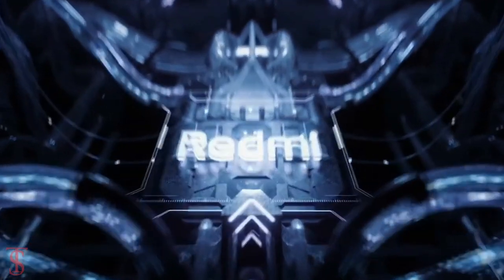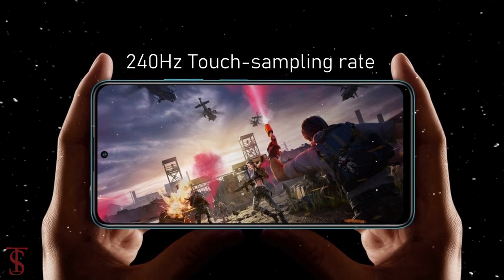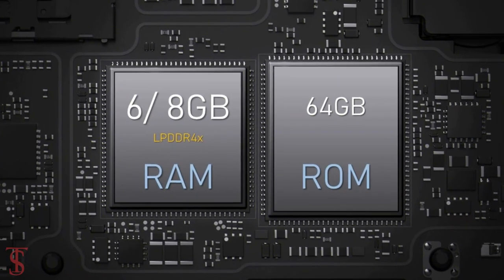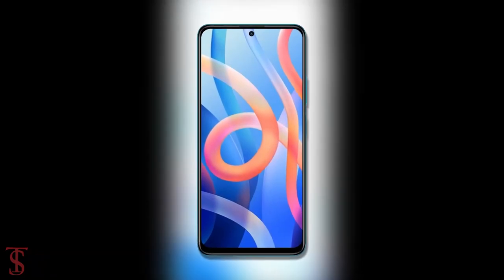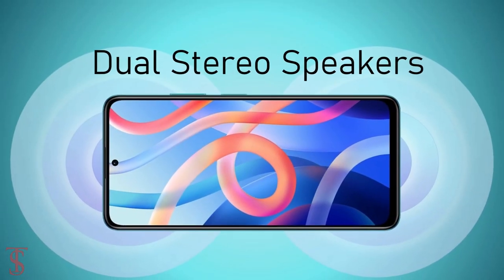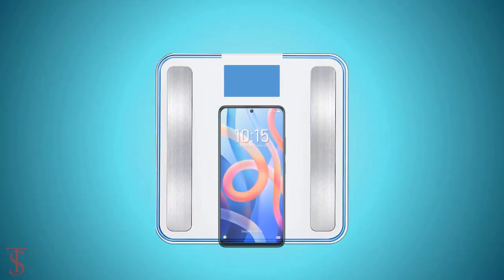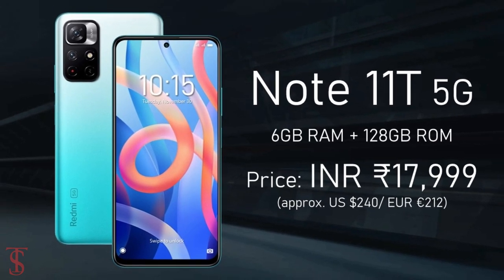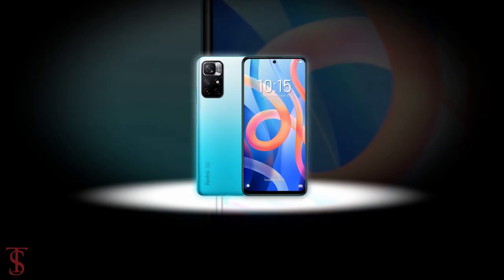Redmi Note 11T 5G Price, Official Look, Design, Specifications, Camera, Features, and Sale Details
Redmi Note 11T 5G was launched in India on Tuesday. The new Redmi phone is essentially a rebranded version of the regular Redmi Note 11 5G that Xiaomi launched in China last month. The Redmi Note 11T 5G comes with a 90Hz display and carries dual rear cameras. It also features a hole-punch display design and includes fast charging support. The Redmi Note 11T 5G comes as the successor to the Redmi Note 10T 5G that was launched in India in July. It competes against the likes of the Realme 8s 5G, iQoo Z3, and the Lava Agni 5G. The dual-SIM (Nano) Redmi Note 11T 5G runs on Android 11 with MIUI 12.5 on top. Source

What do you think of this Xiaomi Redmi note 11T?

Note: We cannot guarantee that the information on this Video is note 11t0% Correct.